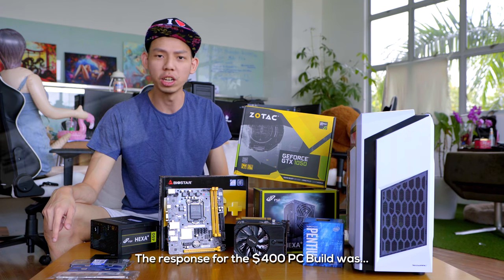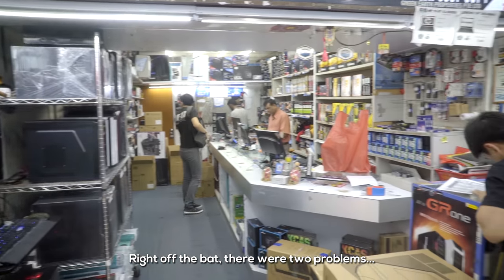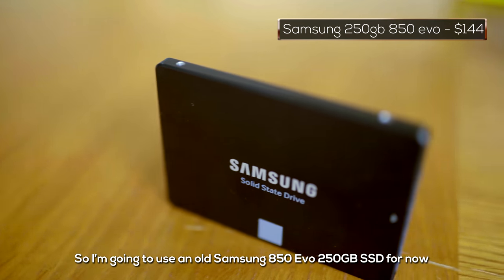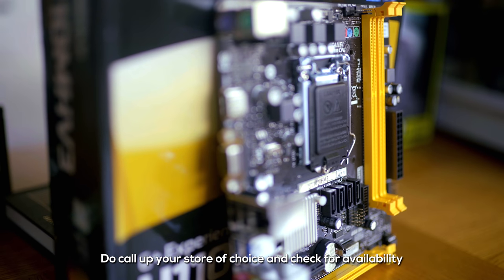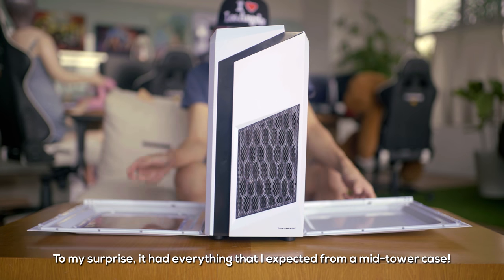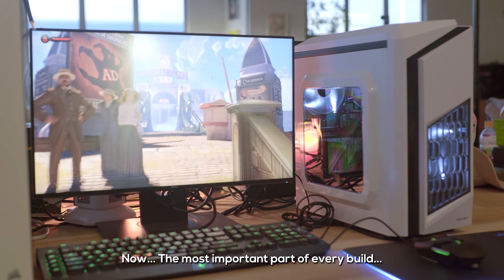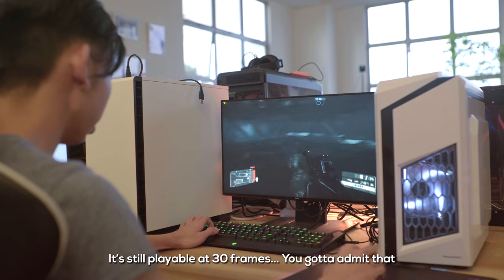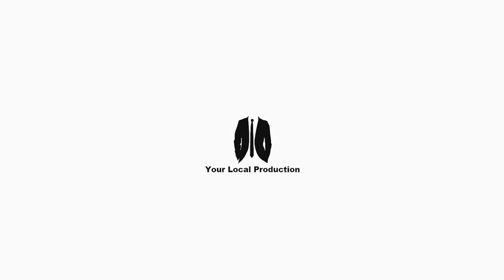NOC Tech Builds SGD500+ Budget Gaming PC!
You asked for it Budget Gaming PC. didn't manage to get it below 400 but still pretty cheap.

CPU: Intel® Pentium® Processor G4400-  $68
Recommendation:
I3-6100 - $141
I5-6400 - $234

Mobo: BioStar H110MHV3 - $81
Recommendation:
H110MD PRO D4 - $81

GPU: Zotac GTX 1050 2GB - $178
Recommendation:
Zotac GTX 1050TI 4GB - $218
Zotac GTX 1060 6GB - $278

Ram: Kingston 1600 DDR3 8GB $73
Recommendation:
Kingston 1333 DDR3 4GB - $38
Kingston Hyper X 1600 2x8GB - $150

PSU: Hexa+ 450

Case: Tecware F3

Total: cost of the PC with 120GB SSD $538

*Price may vary

ADDRESS
Singapore 911102